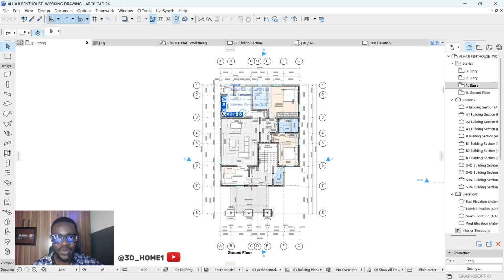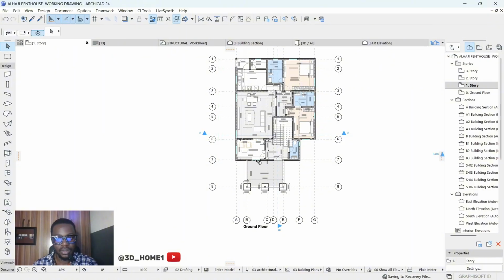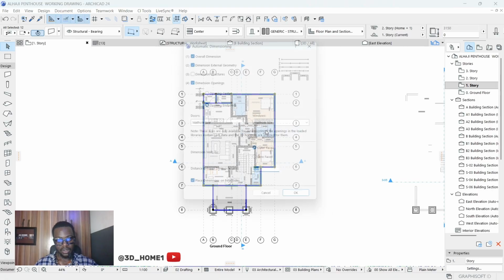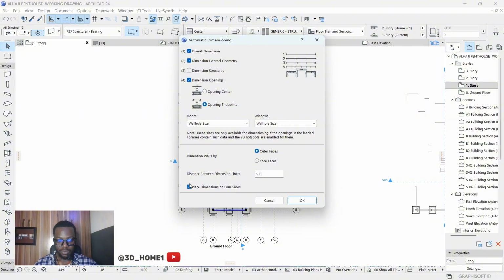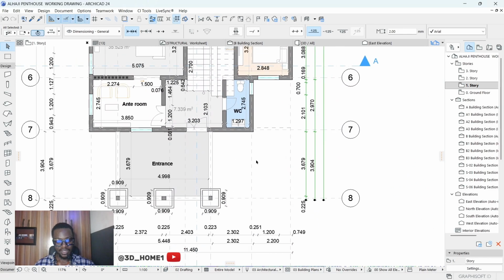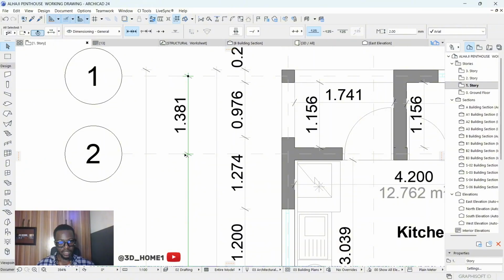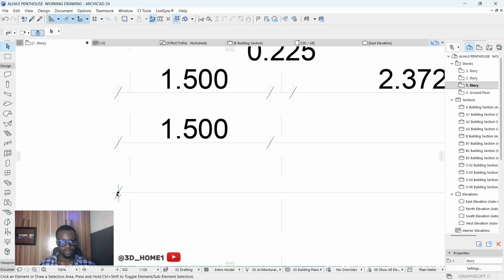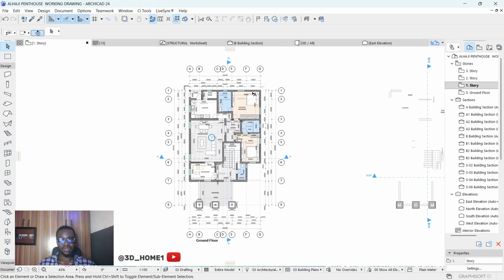HOW TO GENARATE AUTO DIMENSION IN ARCHICAD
This is one of the simplest methods ever, watch and stay happy